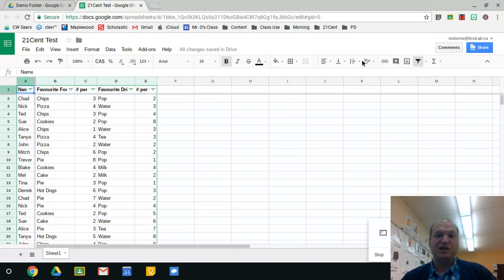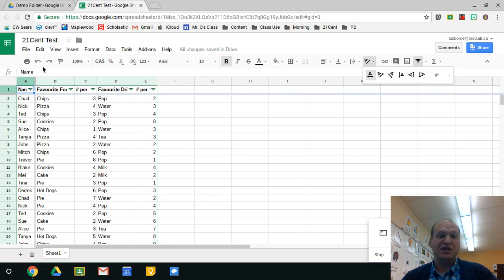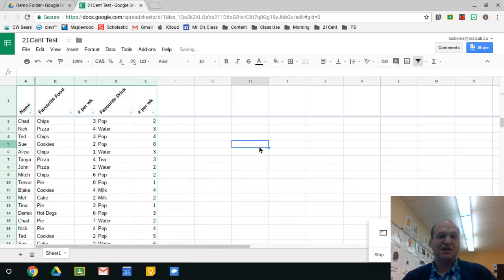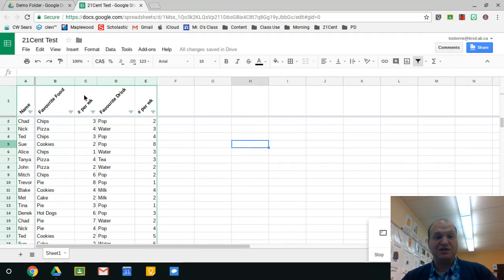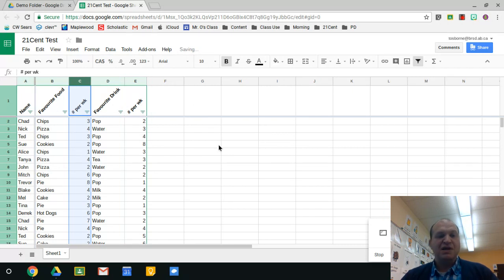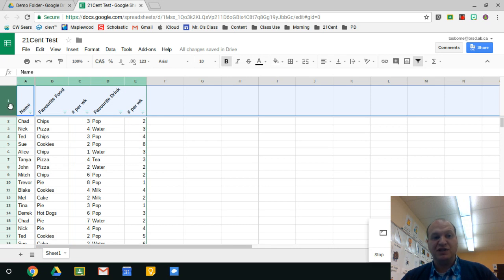How to rotate/angle the text in cells in Google Sheets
This short tutorial will show you how to rotate the text inside cells in Google Sheets. This is a feature that was recently added to Google Sheets and was popular in MS Excel.